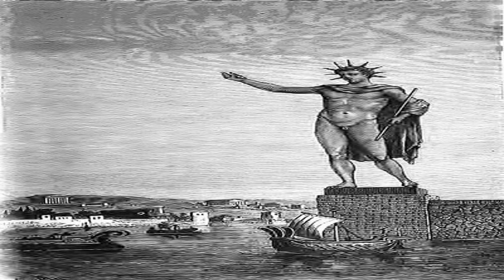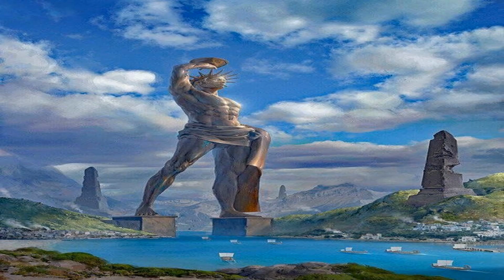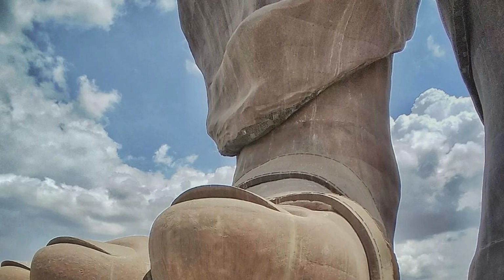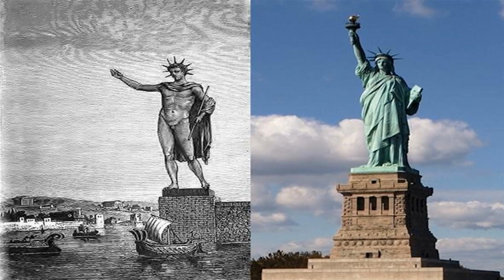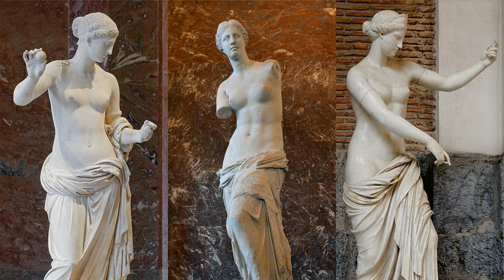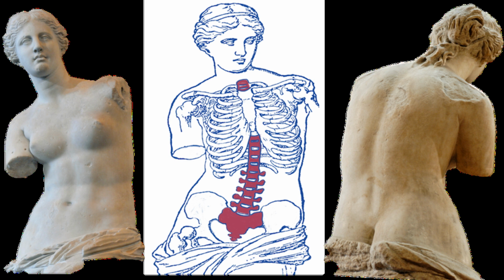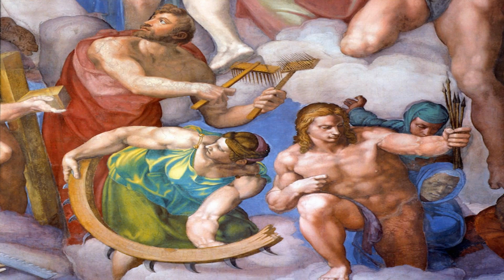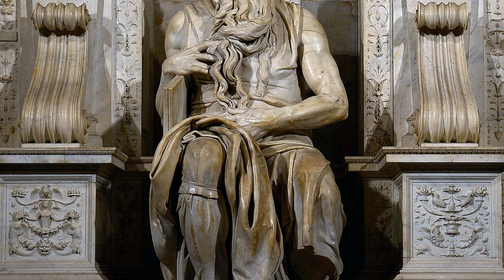The Most Important Sculptures in History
This video explores the most important sculptures in human history, each one a unique masterpiece that tells a story and evokes emotions. From Michelangelo's David to the Great Sphinx of Giza, these sculptures have stood the test of time and continue to inspire future generations of artists. Join us as we take a journey through art and history, discovering the beauty and richness of these timeless sculptures.